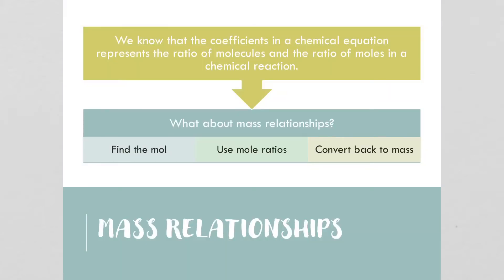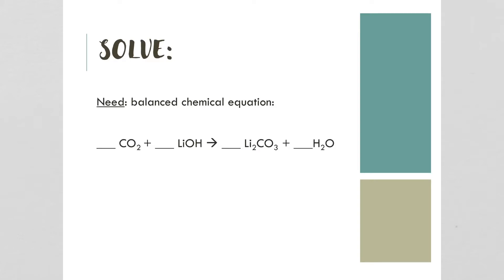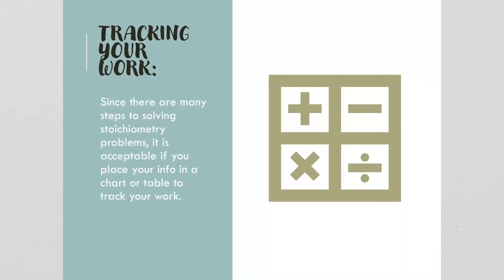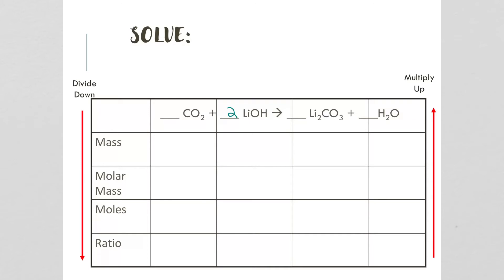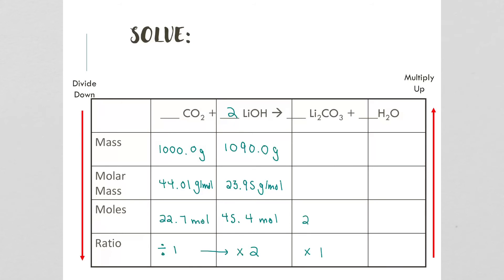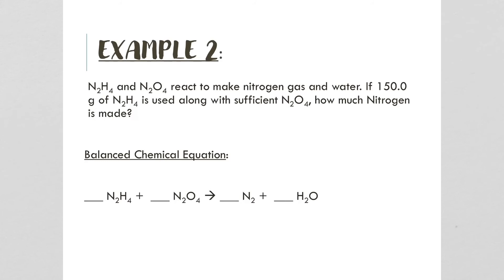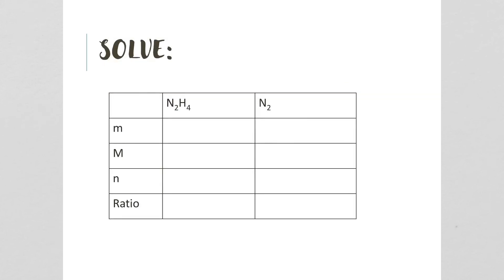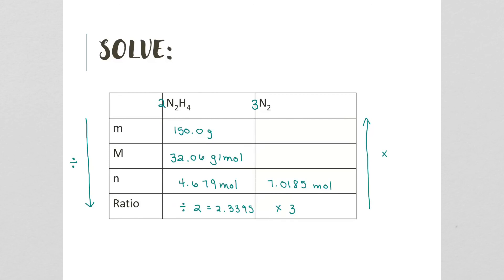Mass relationships in chemical reactions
All about stoichiometry